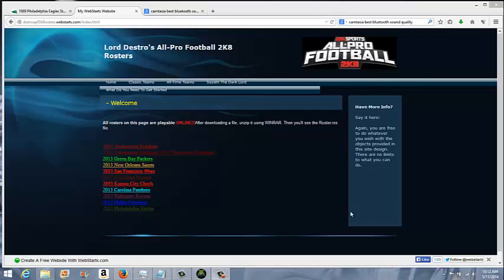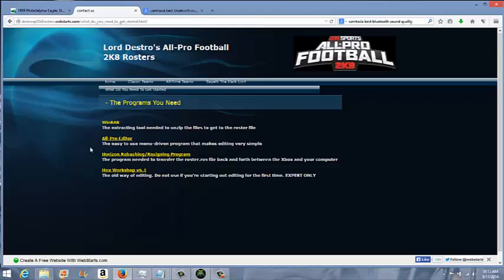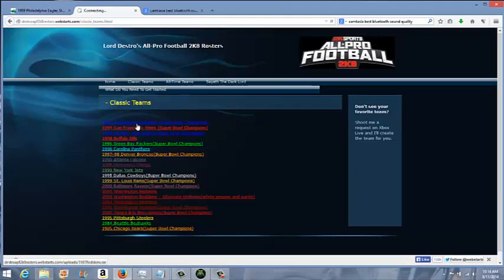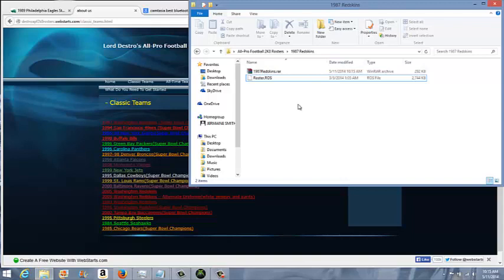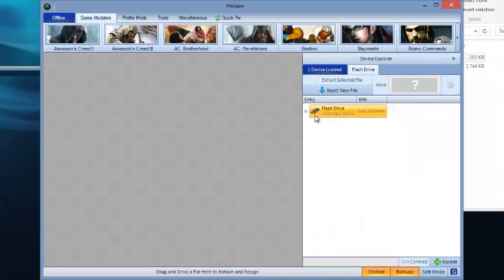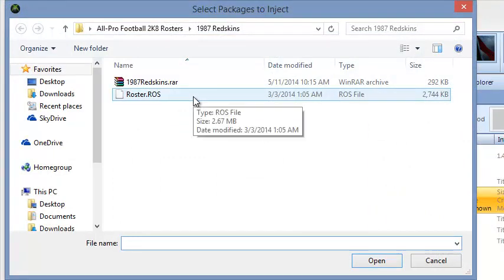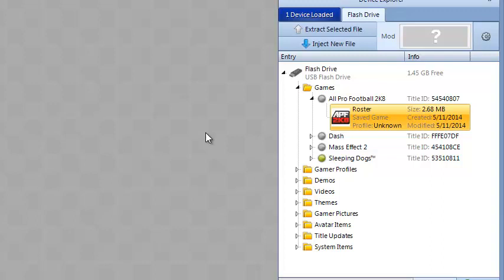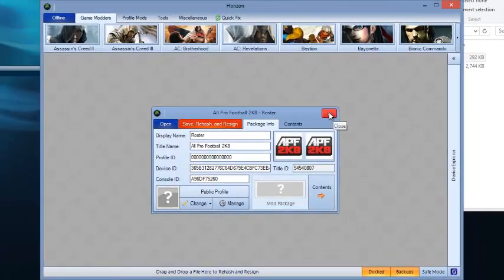APF2K8 - Transferring Rosters from Computer to Xbox Tutorial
A brief video explaning how to transfer teams from your computer to your Xbox.